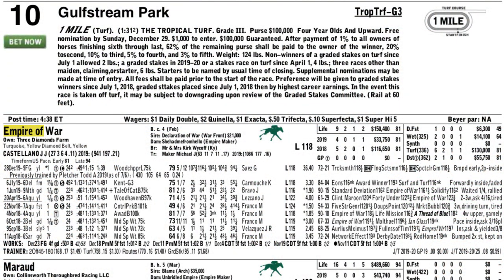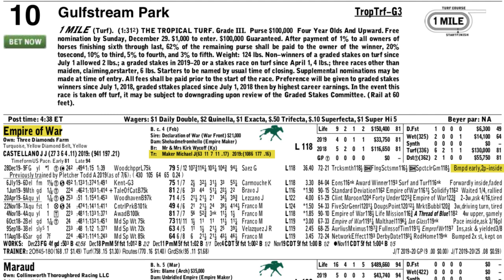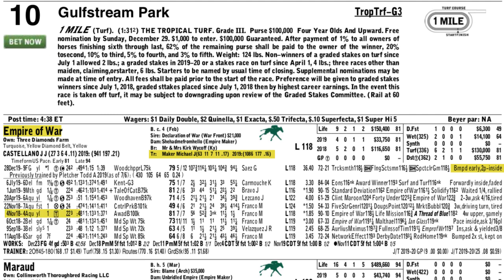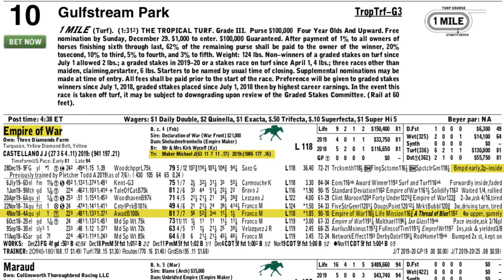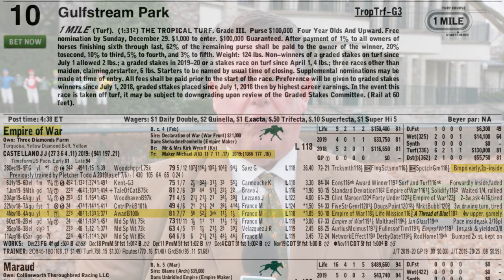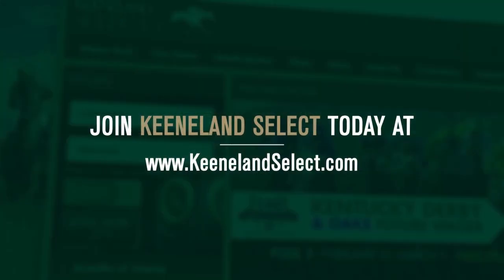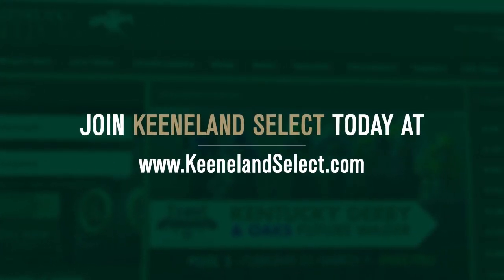Select Pick of the Week | Tropical Turf Stakes (G3) | January 11, 2020